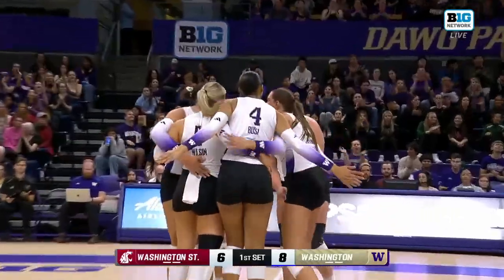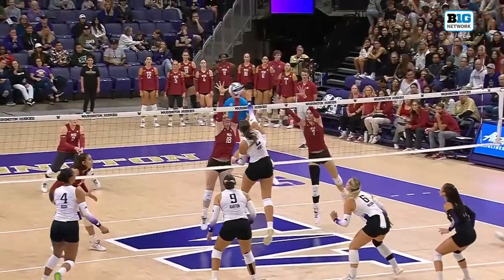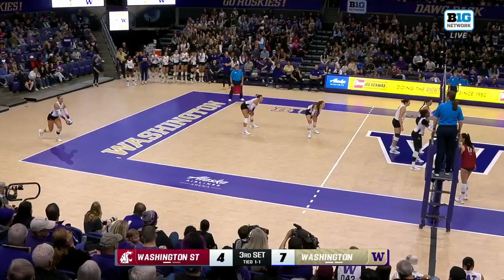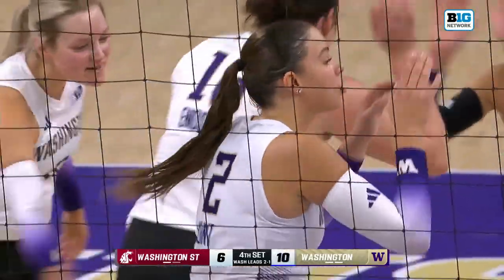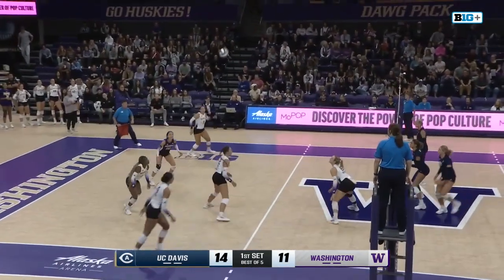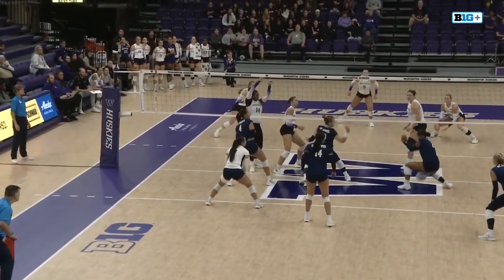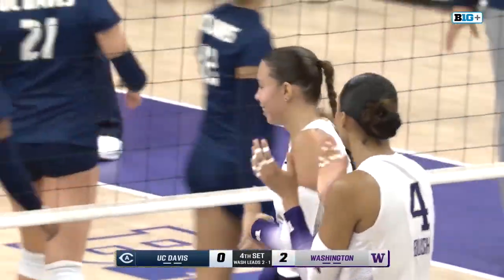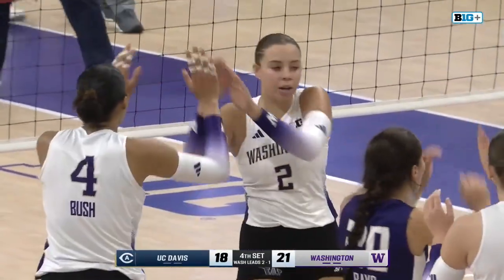Weekly Highlights: Julia Hunt | Washington Volleyball | 09/09/2024 - 09/16/2024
00:00:00 - Washington vs. Washington State, 09/13/2024
00:03:10 - Washington vs. Uc Davis, 09/15/2024